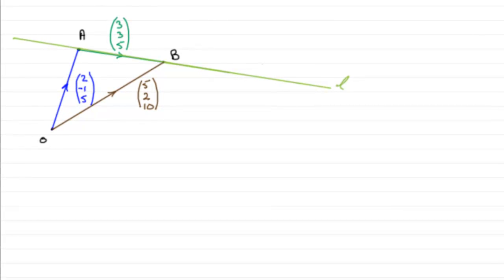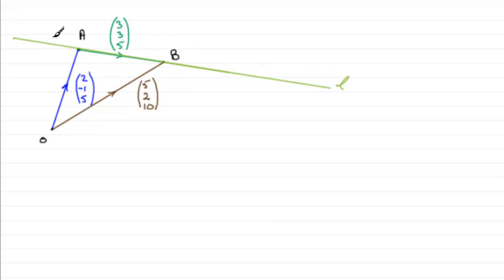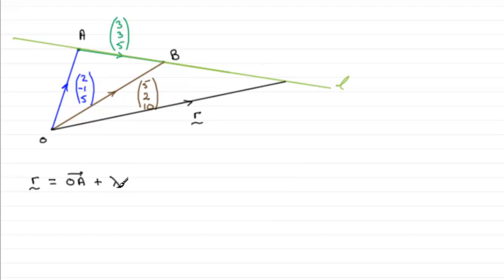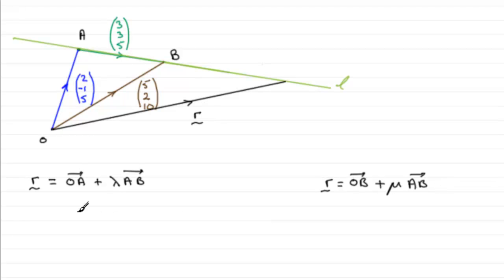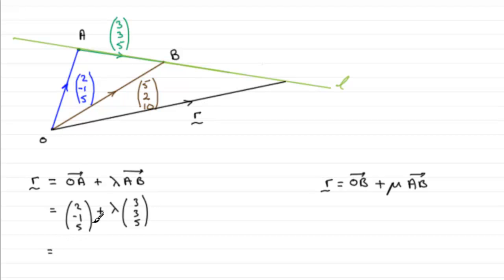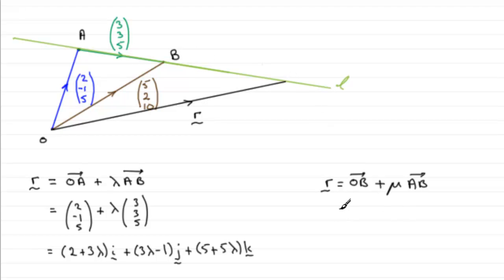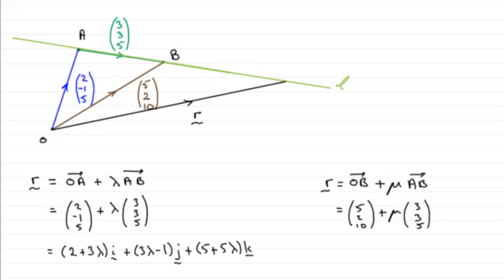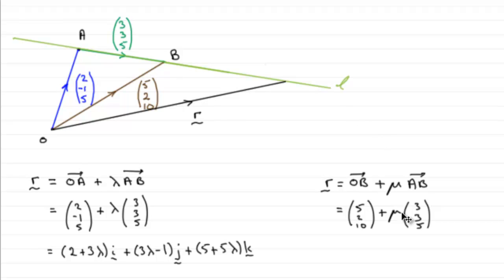Vectors : Edexcel Core Maths C4 January 2012 Q7(b) : ExamSolutions